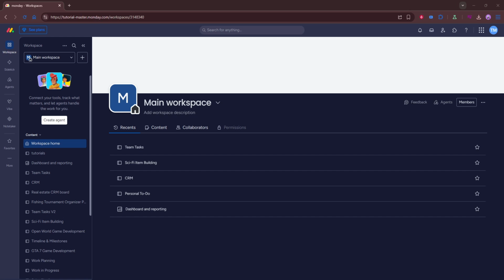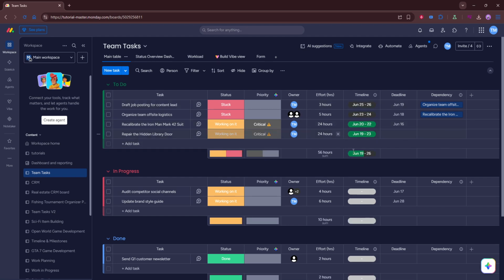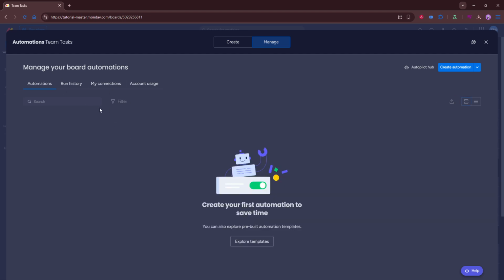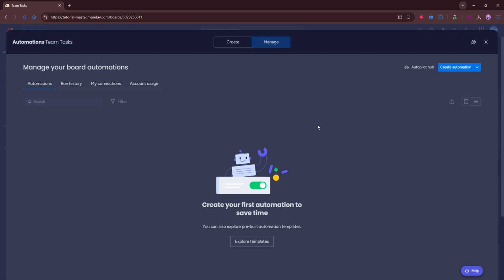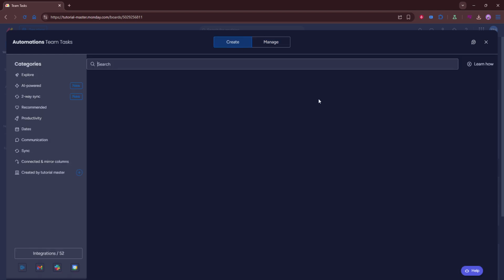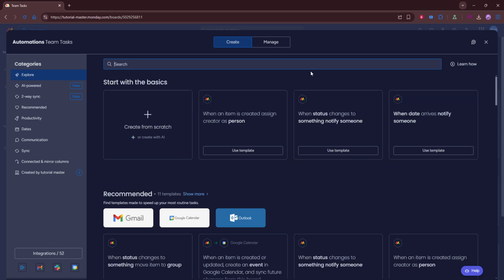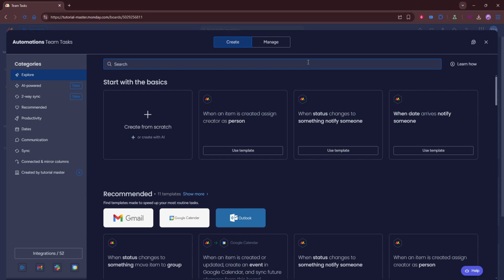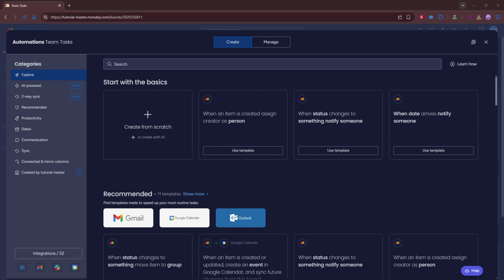How To Fix Automations Not Running In Monday.com [Step By Step Guide]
In today's video we cover How To Fix Automations Not Running In Monday.com [Step By Step Guide]